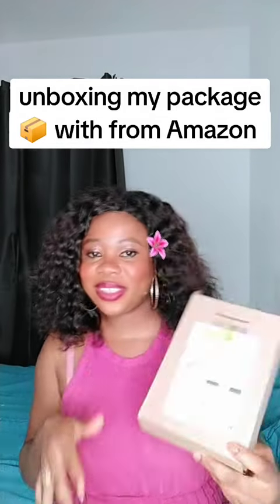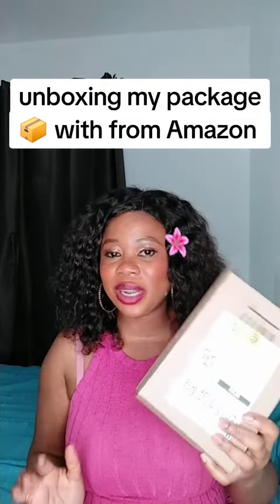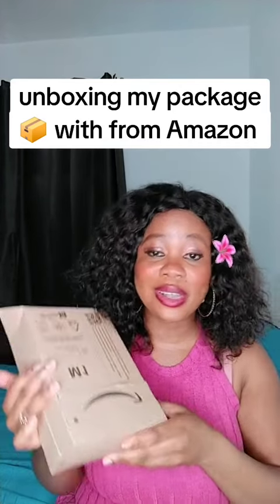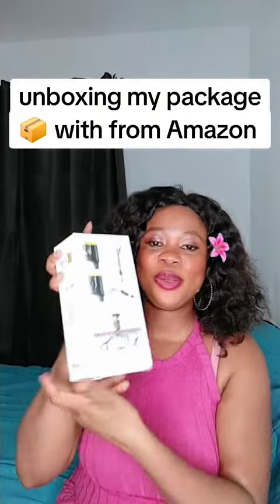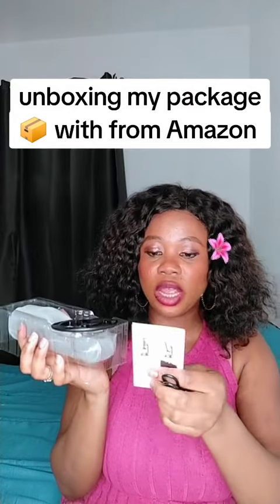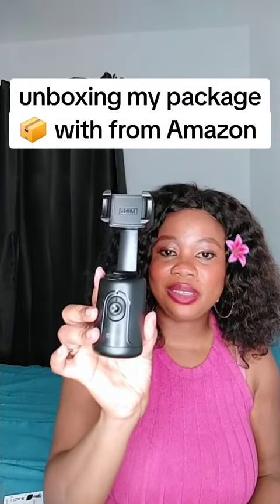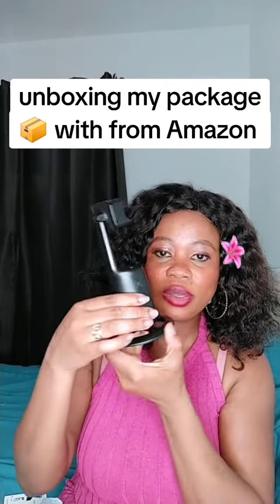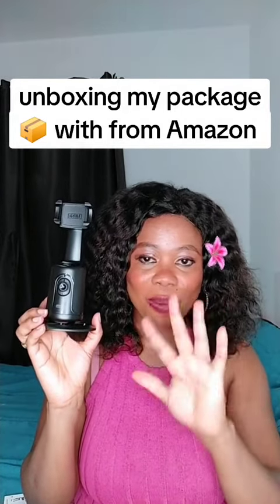unboxing my package 📦 from Amazon